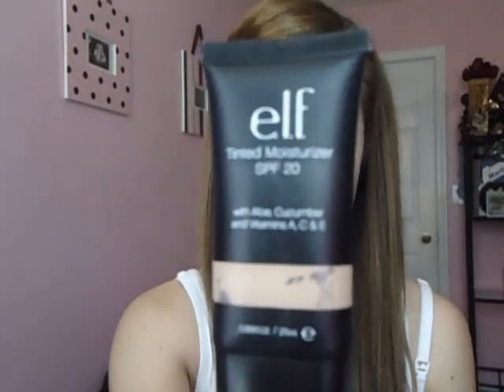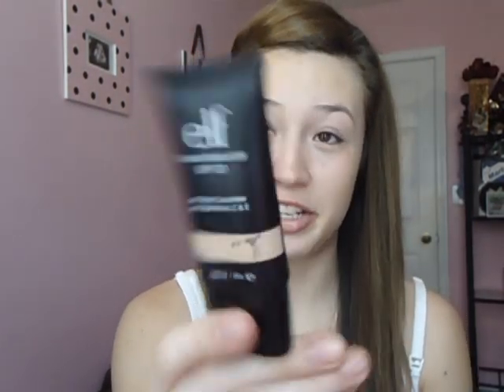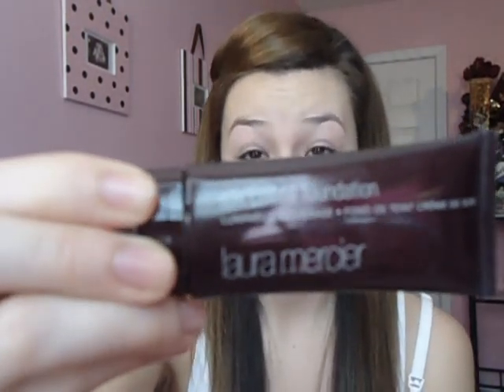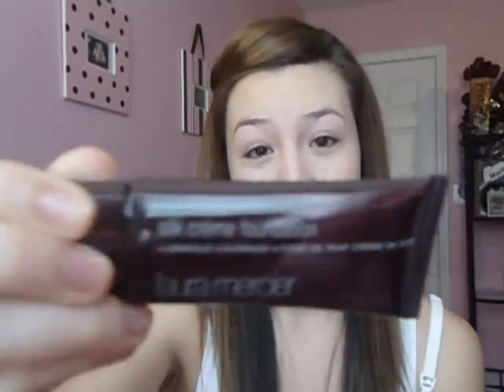My F-L-A-W-L-E-S-S Foundation Routine !